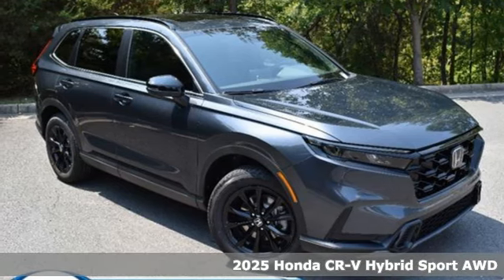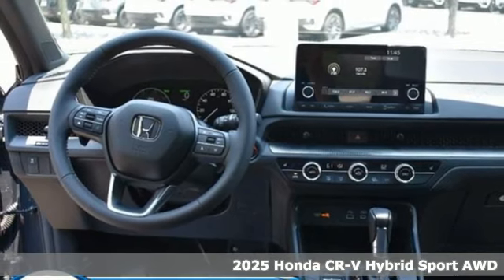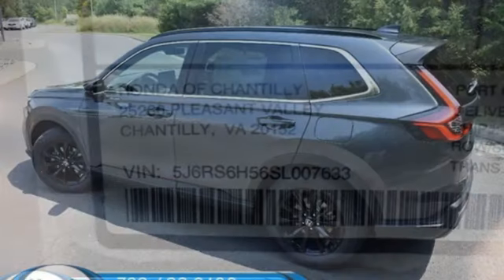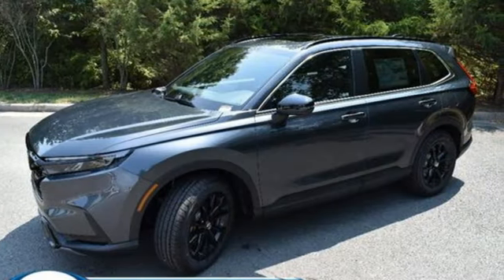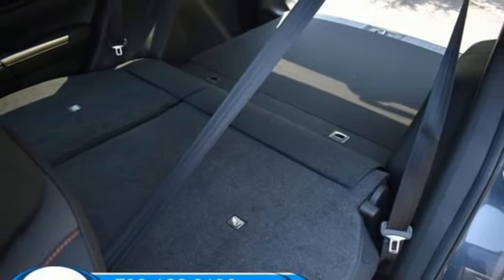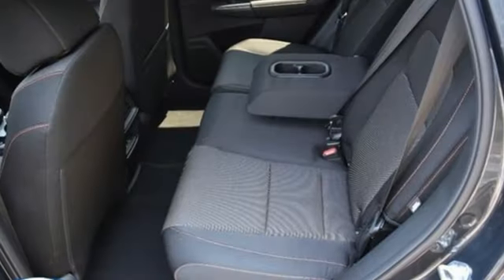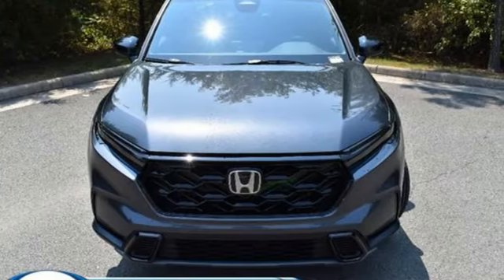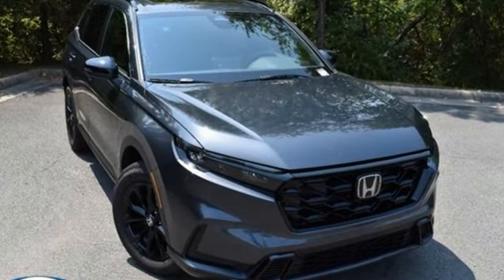New 2025 Honda CR-V Washington DC MD Chantilly, DC HCSL007633 - SOLD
Year: 2025
Make: Honda
Model: CR-V
Trim: Hybrid Sport
Transmission: Automatic
Color: Meteorite Gray Metallic
Interior: Black
Stock #: HCSL007633
VIN: 5J6RS6H56SL007633

Address:
4175 Stonecroft Boulevard